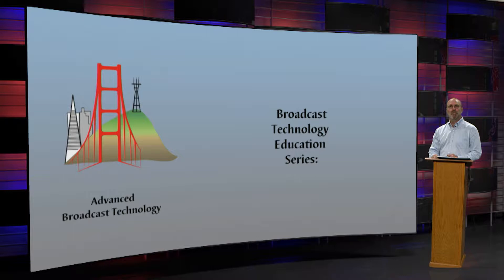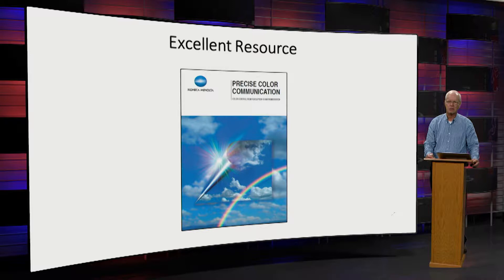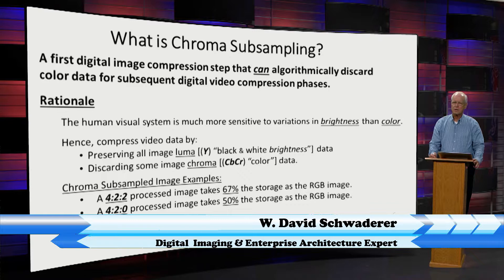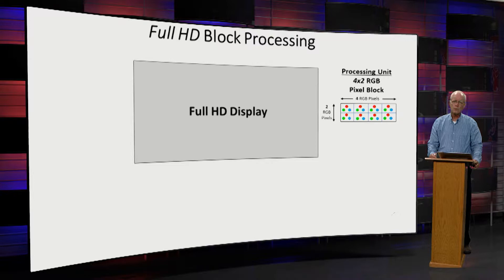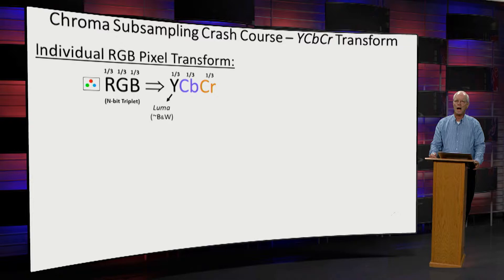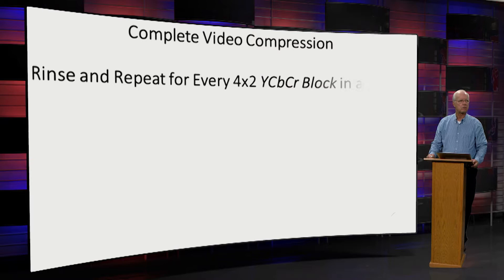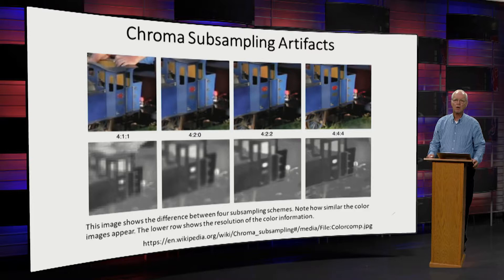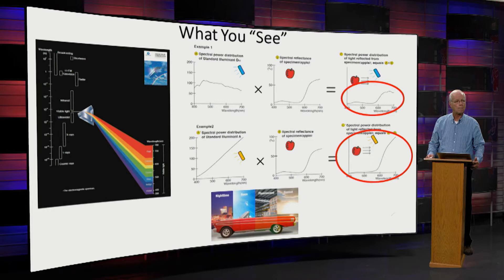ABT S2 Ep9 Chroma Subsample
Advanced Broadcast Technology welcomes David Schwaderer shares with us an overview on Chroma Subsampling Fundamentals. Chroma Subsampling has to do with understanding how much of a digital color image is saved and makes it to the screen and your eye. It is a first digital image compression step that can algorithmically discard color data for subsequent digital video compression phrases.  Understanding what Chroma Subsampling is will help you make sense of what high resolutions actually means when selecting cameras, displays and editing software for video. For more coverage of Advanced Broadcast Technology episodes visit Roadway Media Production